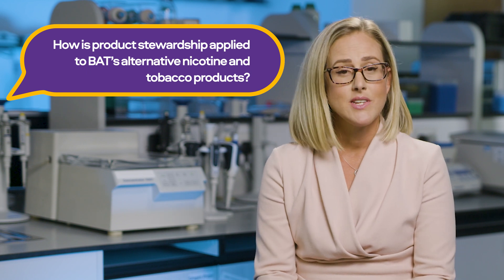Consumer Product Safety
BAT’s Head of Scientific and Regulatory Affairs Danni Tower shares her views on Product Stewardship and its important role for Tobacco Harm Reduction and BAT’s transformation.